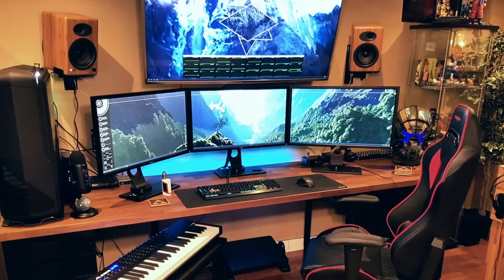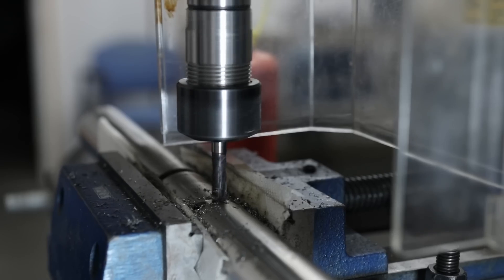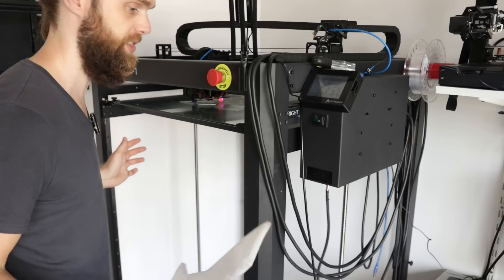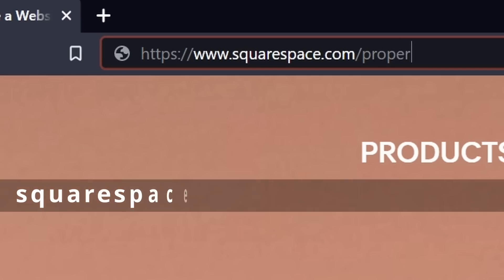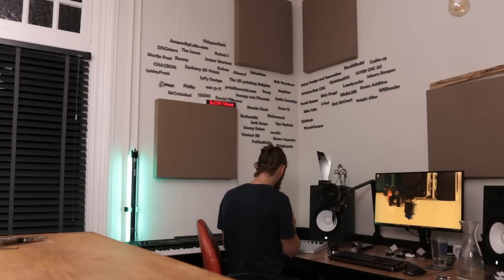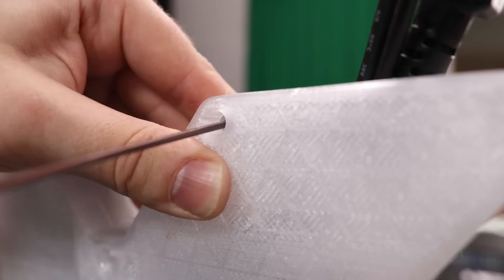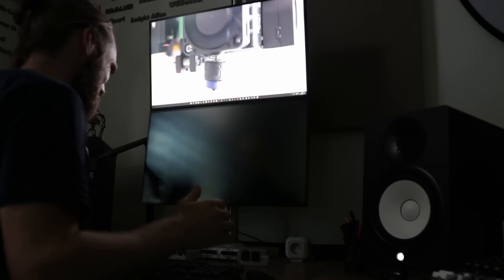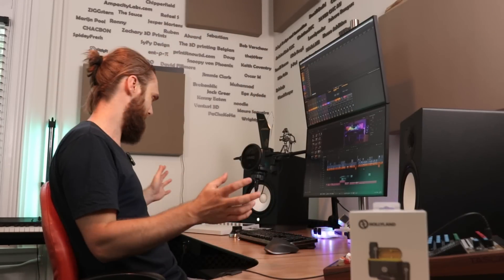This is how Monitor Stands should be...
In this video I show how I turn the most boring part of any PC setup into something spectacular using 3D printing. Yes, I'm talking about the monitor stand. I bought a second monitor and I was done with the boring, functionless existing monitor stands and decided to design my own. Well, I think it turned out great!

In order to win the Hollyland LARK M1
- Leave a comment why you want to win this
And the best comment wins!

The Mintion Beagleprint camera

Parts used for this project:
ViewSonic VP2768a-4K monitor
Stainless steel tube
Corsair iCUE Lighting Node PRO
USB to SATA cable
Self adhesive cable clamps
Kingston SD card reader
Kingston MicroSD card reader

The equipment I mostly use:
FDM printers:
- Creality Ender 3 pro
- Creality Ender 3 S1 pro
- Creality CR-30 Printmill

Resin printers:
- Anycubic Photon Mono X
- Anycubic Photon Mono X 6K
- Anycubic Photon M3 Max

Tools:
- Proxxon Micro-press MP 120

Chapters:
0:00 Intro
0:36 The problem
1:35 The idea
3:17 3D printing room!
5:14 Squarespace
6:20 Putting it together
10:39 Will it stand?
12:09 How does it look?
12:57 Giveaway and ending